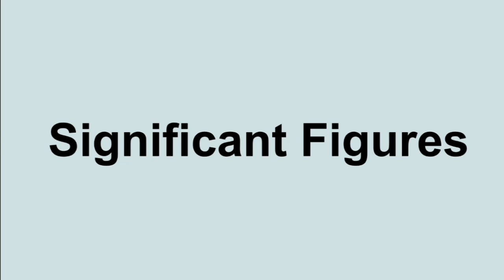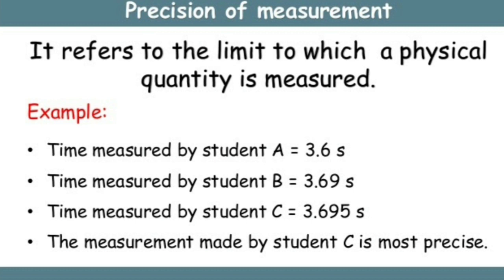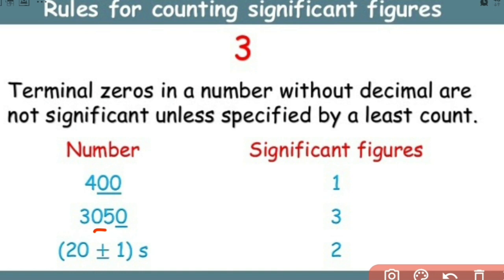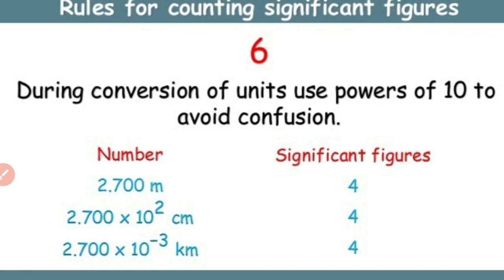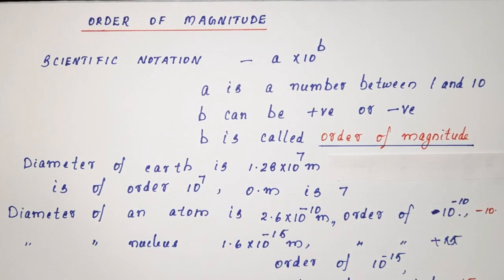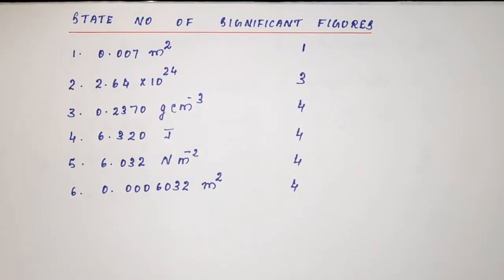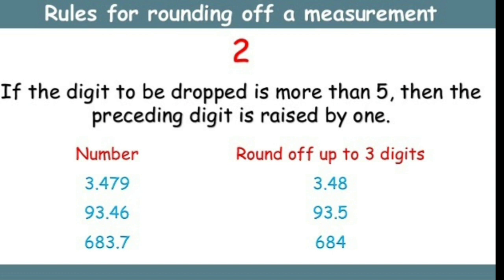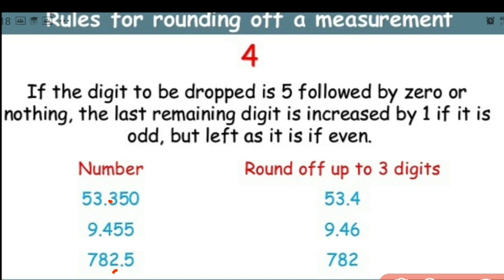Significant figures,Order of magnitude, Rounding Part 7 Class XI Physics Ch- 2 Units& Measurements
Rounding